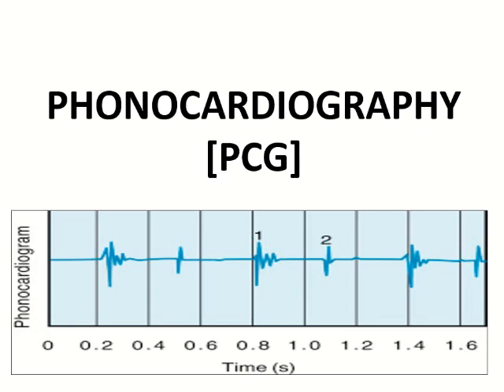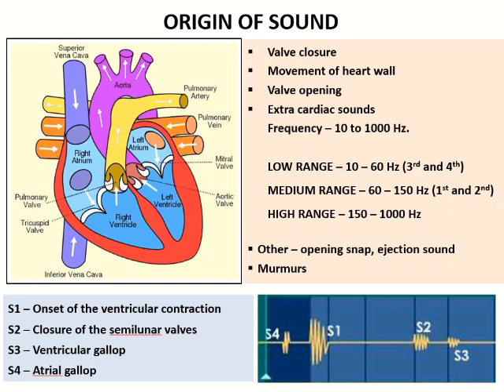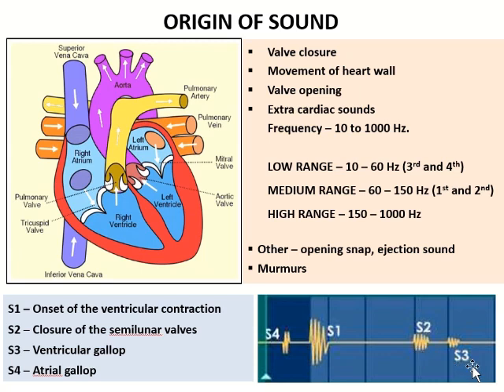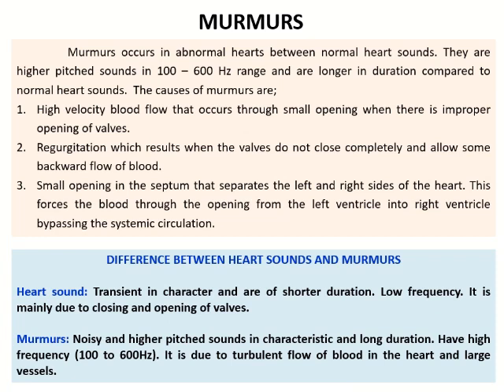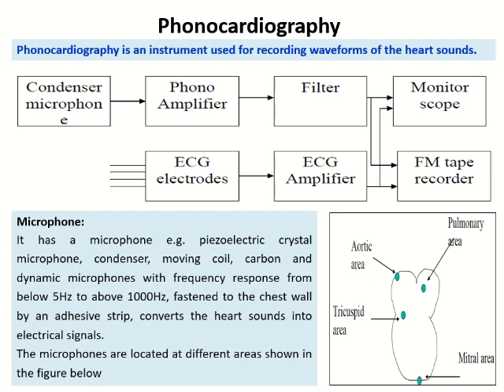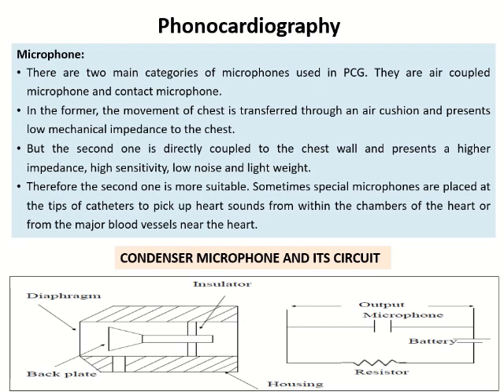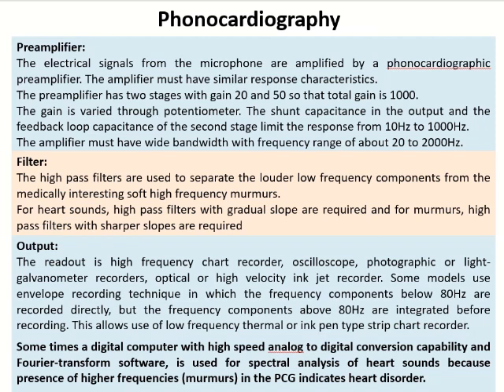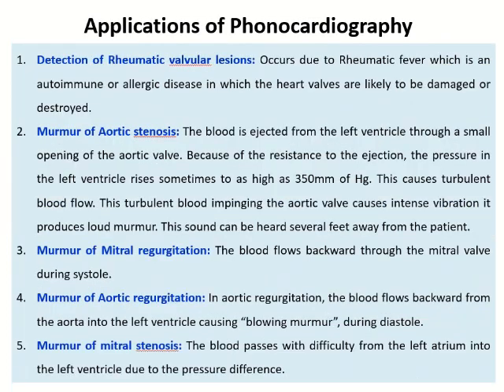Phonocardiography (PCG)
Description about Phonocardiography and its applications